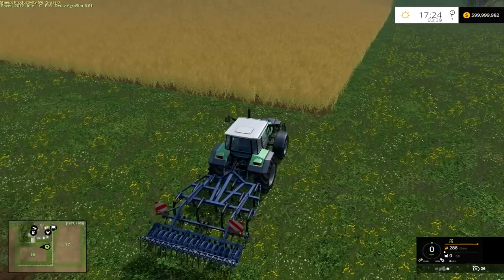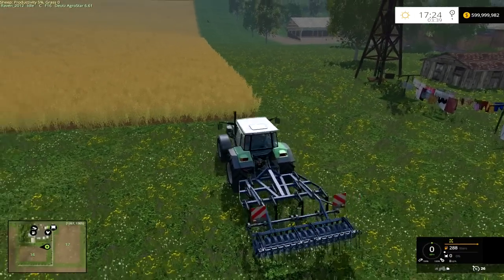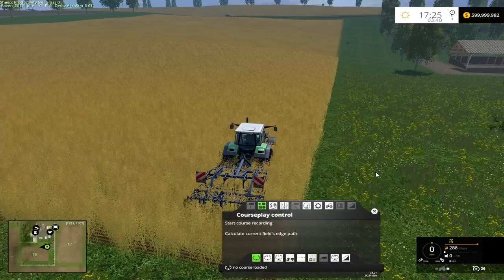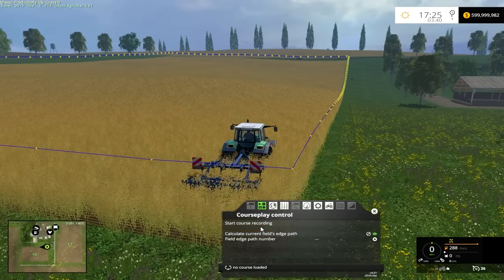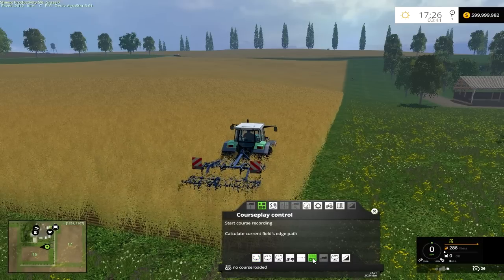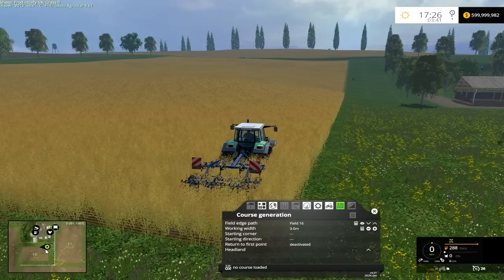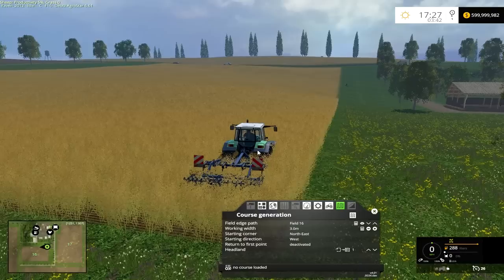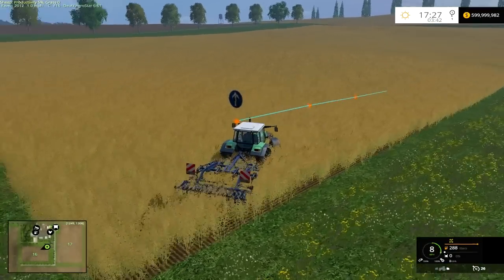FS15 - Courseplay Tutorials - Lesson 3: Field Work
This lesson is learning the basic of field work option.